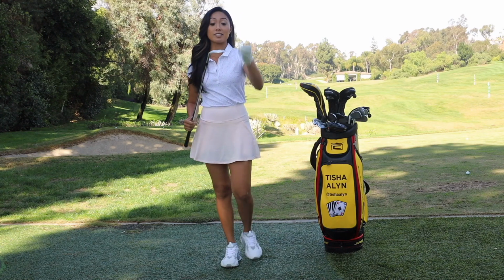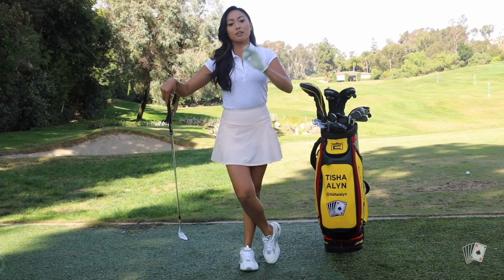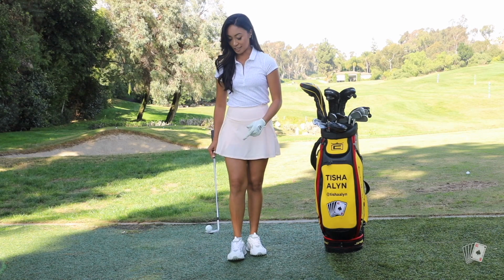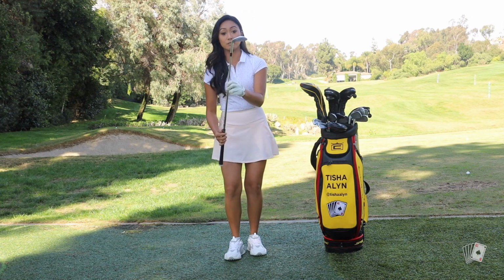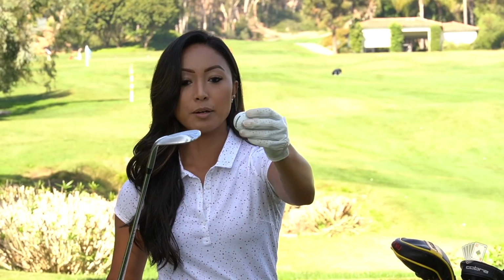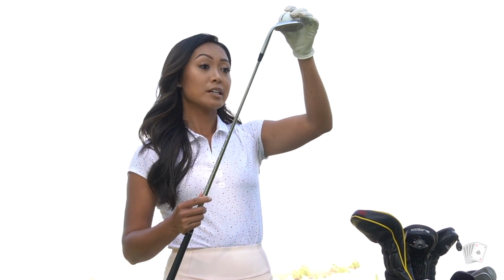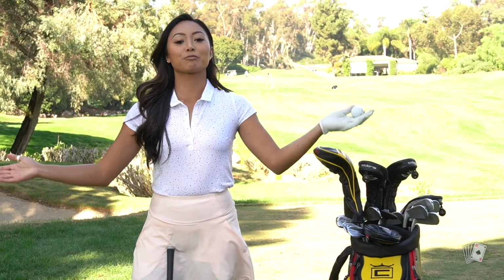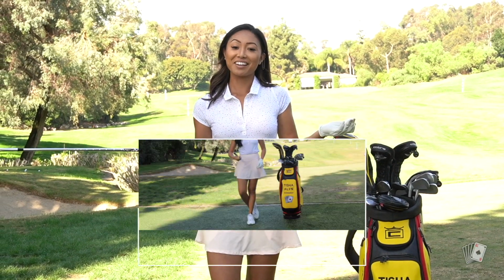How to Stall The Ball On Top Of The Club!!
Hey fam! In honor of world trick shot day - here’s how to stall the ball on top of your wedge! 60 or 56 degree is what I recommend. Another key point I forgot to mention is to make sure that when you’re about to catch the ball on the top, your left hand (if your right handed) is holding almost the neck of the club head. This will help with control! As always, thank you to Aviara Golf Club for letting me shoot some tips!

Hope y’all enjoy! As always, if you like what you see,  you know what to do!

Love,

T

TISHA ALYN is an influential golf media personality, host, trick shot artist, professional golfer, & dancer. After becoming a professional golfer in 2015 while teaching at a private golf club on the side, Tisha quickly made herself known outside of the pro circuit through leveraging her social media. She's garnered thousands of followers across major platforms and has partnered with some of the biggest brands which has led her to become one of the top golf media personalities today. Currently, Tisha uses her platform to share her love of golf, while creating entertaining & engaging content ranging from trick shots to instruction, modeling the latest from PUMA, hosting brand activations across the globe, and advocating for the LGBTQ + communities.

Edited by - Tessa Sumagui
Instragram: @Tessa.pov

Logo & Graphics by:
Alison Woliver